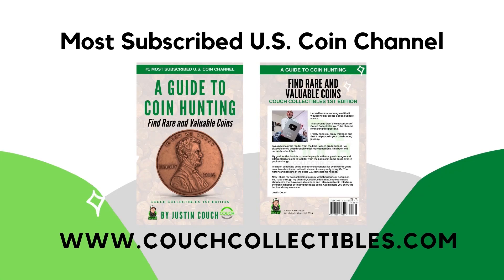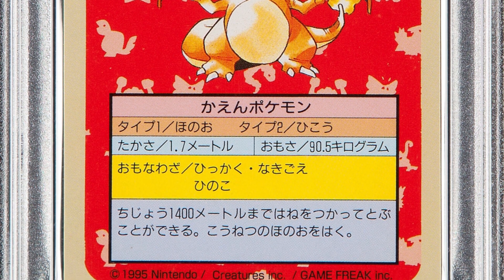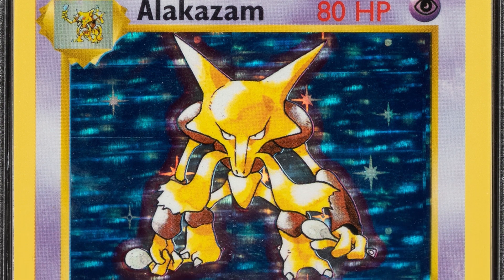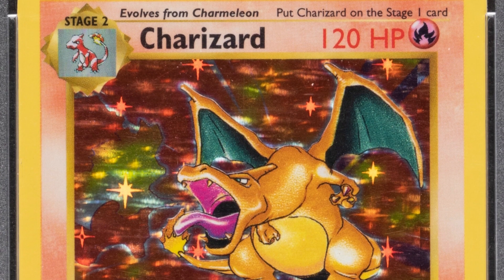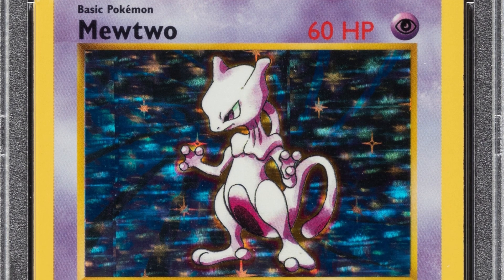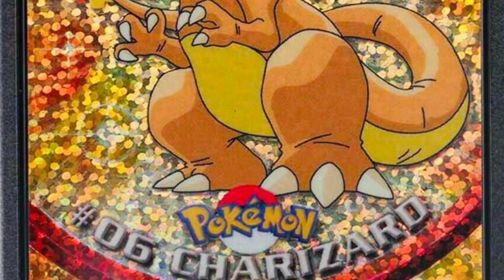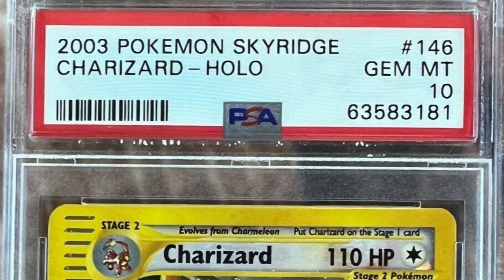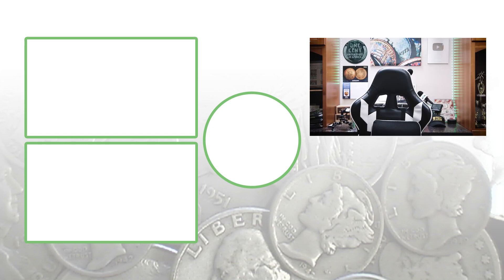15 RARE Pokémon Cards Worth a Fortune!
15 RARE Pokémon Cards Worth a Fortune! These are valuable first edition shadowless pokemon cards that are worth money and other cards that sold at auction for thousands of dollars.